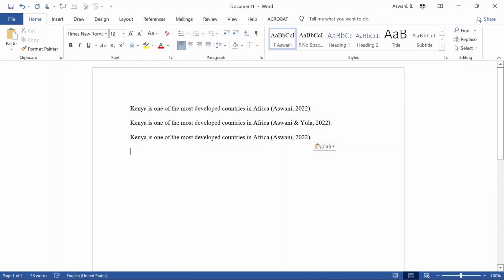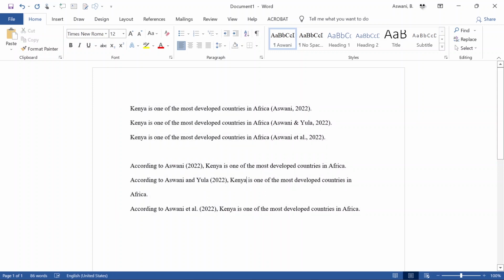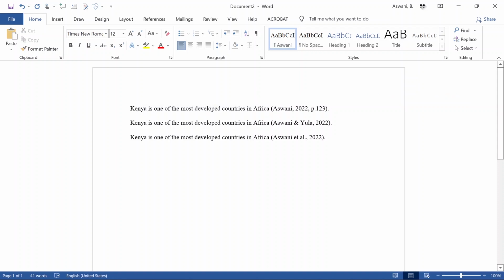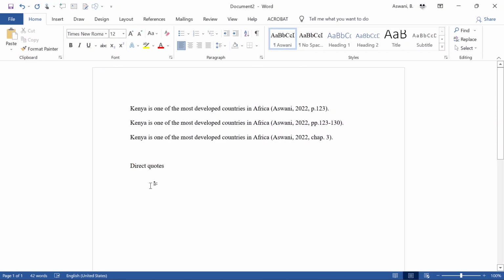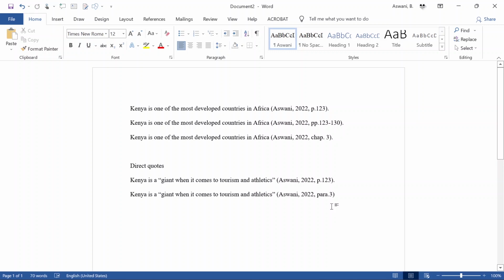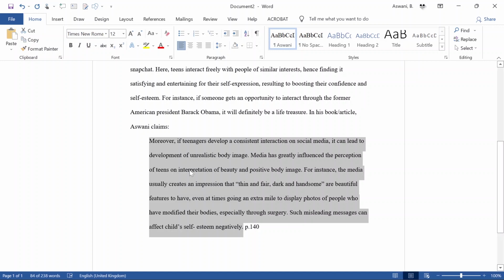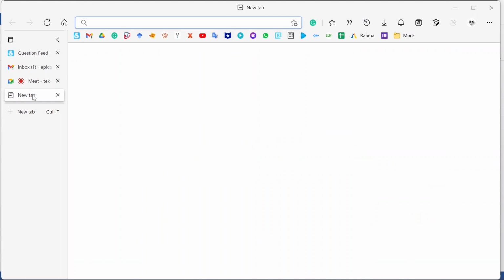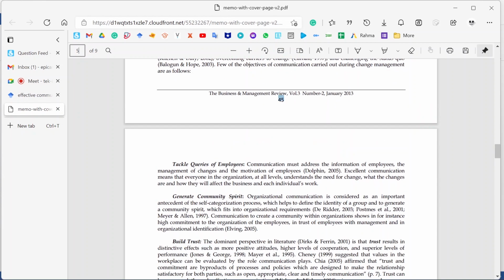APA 7e Citations - Books & Direct Quotes | Google Meet class